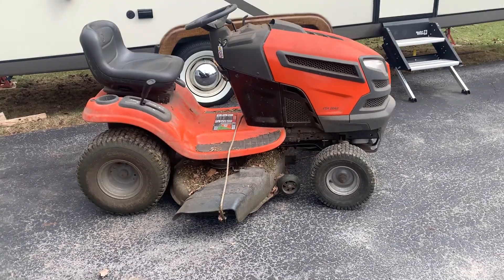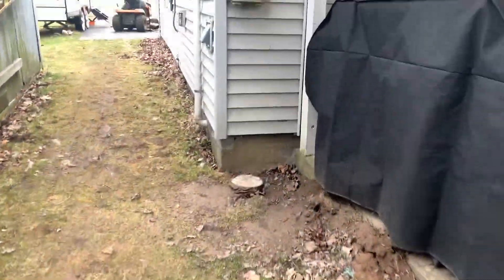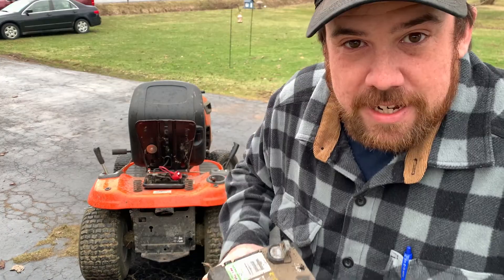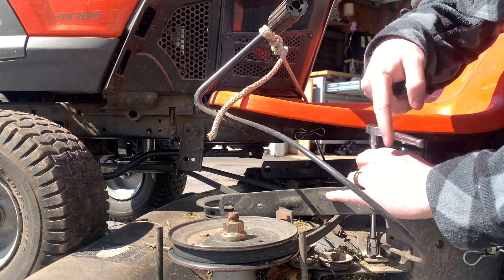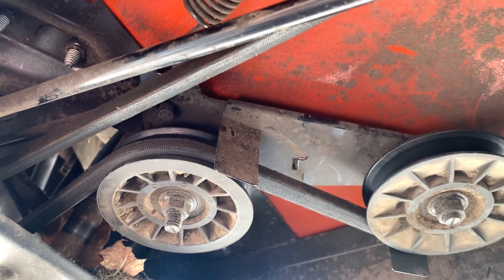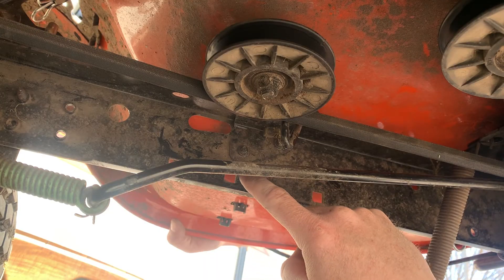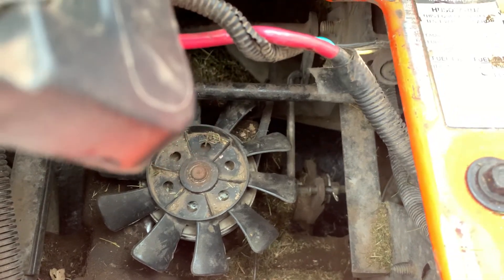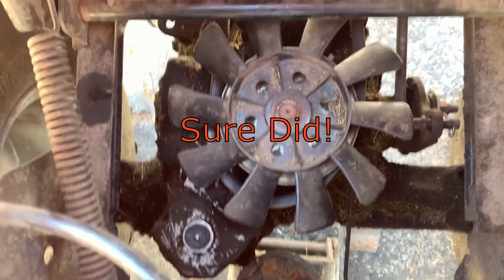Husqvarna YTH 2042 Hydro-static Oil change. Wheelie Breakage. Complete Toilet Garage Welds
ColdStart Garage. Thrashed a lawn mower and fixed it up for the next mow season.

Axle oil change and drive belt replacing.

Does a Lawn mower do wheelies?

Does my wife get upset with me? Yes

Wes from Complete Toilet Garage pays a visit